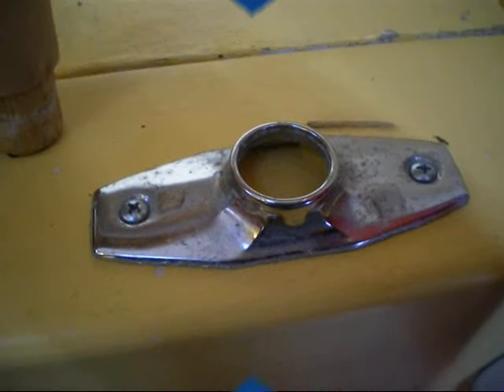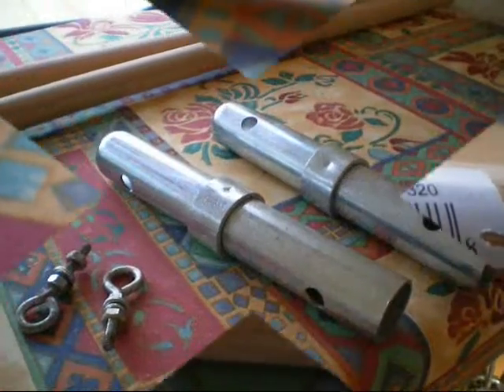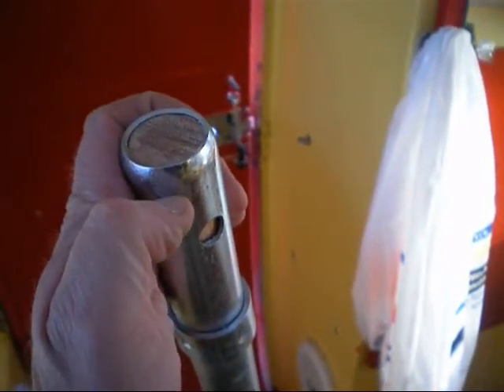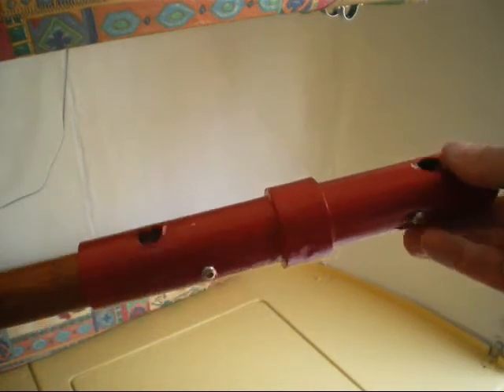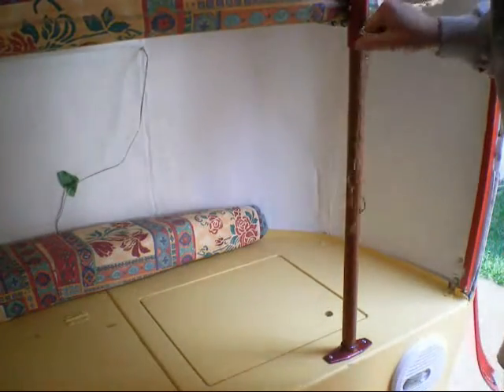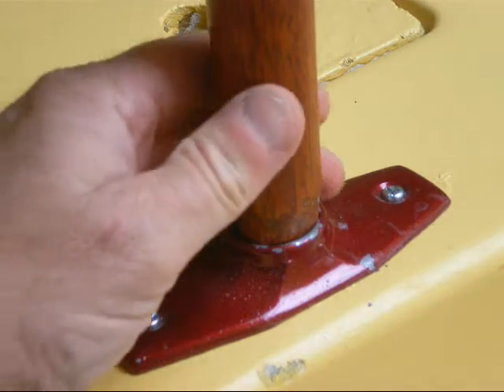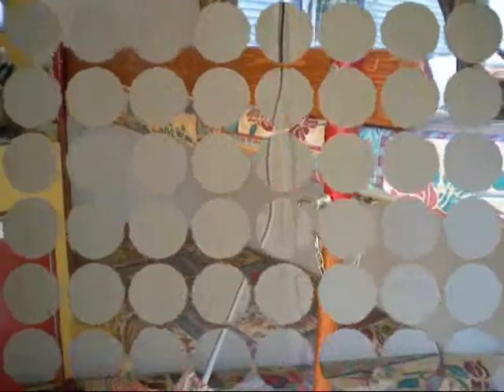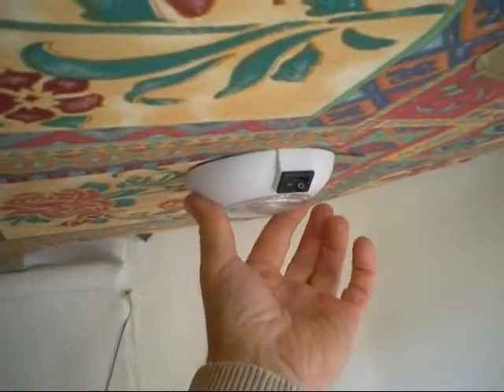Boler Bunk Posts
Making your own bunk bed posts for the Boler trailer